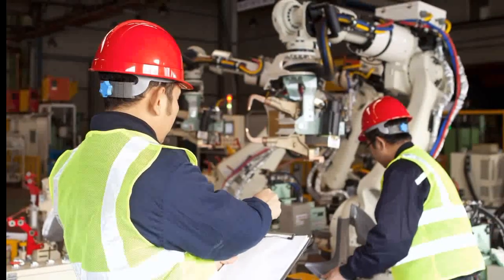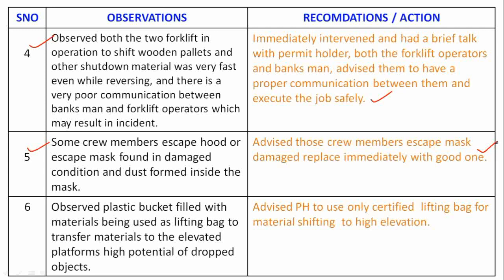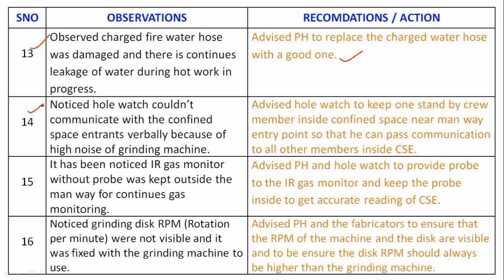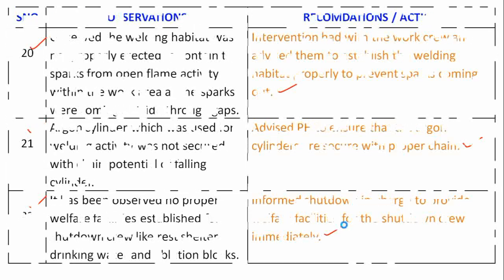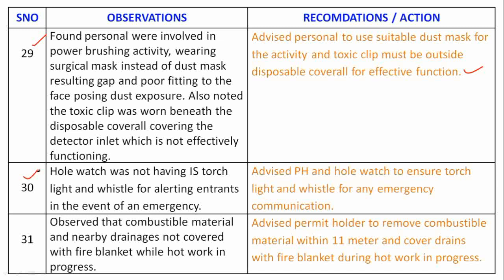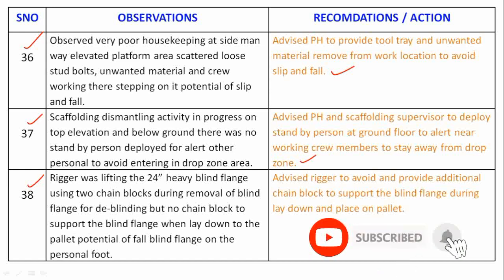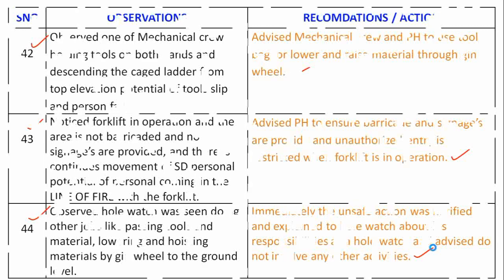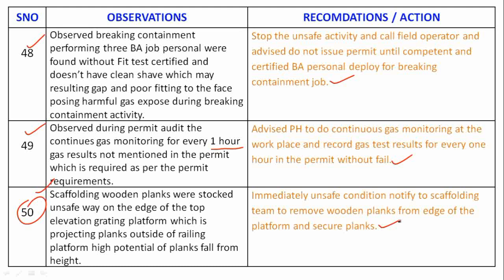Plant Shutdown Most Common Safety Observations || How To Write HSE Observations in Professional Way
My Dear HSE Friends,

In this Video I have Shared 50 Quality Safety Observations belongs to Plant Shutdown in Oil and Gas and explained how to write HSE Observations in professional way which is very usefull to all Beginners and Experienced Safety professionals.